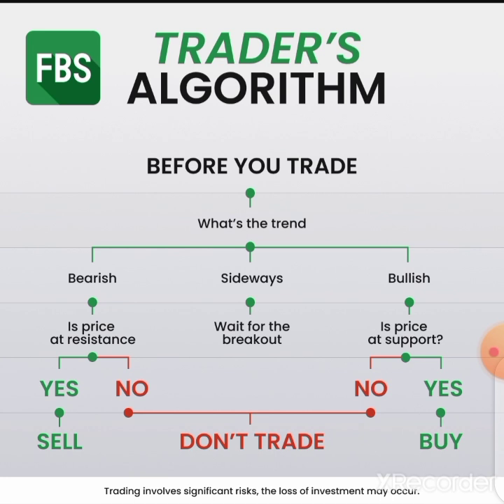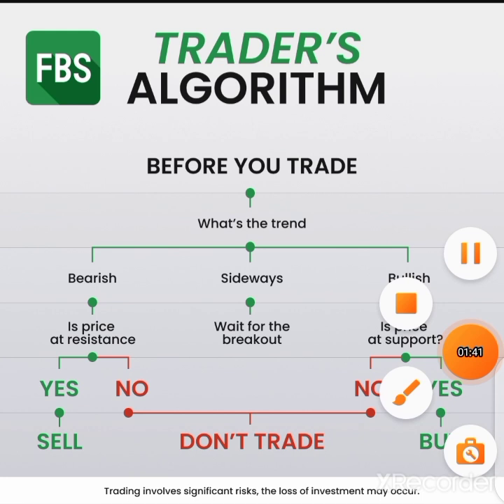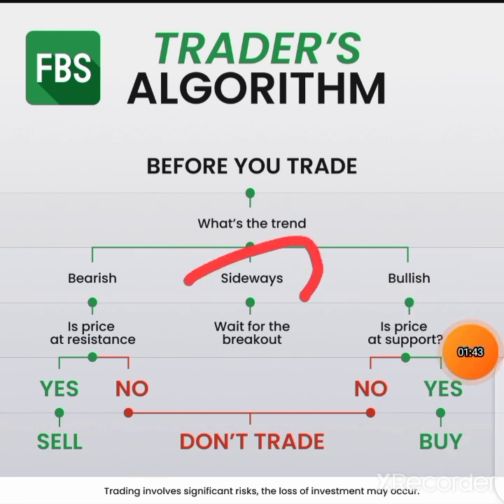BEFORE YOU TRADE CHECK OUT THIS FIRST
*Register Now! A $100 Reward Is Waiting*

Register and verify your account...  they are giving $100 bonus account to trade

Make sure you use my invitation code below 👇
14509933

CRITERIA IS SO SWEET, YOU JUST TRADE FOR A MONTH ACHIEVE $200 EACH WEEK GROW THAT'S $800 IN 4 WEEKS, WITHDRAW YOUR $100 BONUS STRAIGHT AFTER YOU ACHIEVE THE CRITERIA. YOU CAN FLIP YOUR ACCOUNT WITH ANY PAIRS YES OF COURSE YOU CAN SCALP JUST MAKE SURE YOU VERIFY YOURSELF NO LOTSIZE NEEDED NO RESTRICTIONS OF ANY PAIRS
TO GET THIS FREE MONEY YOU MUST VERIFY YOUR PROFILE WITH ID AND PROOF OF ADDRESS JUST LIKE WE DID IN FBS AND TEGASFX OKAY SO LETS START

SOLANA IS PUMPING FOLKS.

BEST TIME TO ACCUMULATE IS NOW USING MEVBOT SMARTS MONEY ECOSYSTEN

how to connect mev bot

use phantom wallet or trustwallet
copy this link

open ur wallet go to discover and paste it
hit on connect
set up your username and send the username to me because instead of paying for bot $19.9) your getting it free because ur in this community .okay
then once your bot is activated u can start trading with jisy $20 and the bot gives u 1.5%  up to 4% every day 24/7 no weekend here smarts money mev bot trades everyday for us

join now and take action1

HOW TO SIGN UP WITH SMARTS MONEY MEV BOT

WE MUST ALL WIN AFTER CREATING YOUR ACCOUNT SEND UR USERNAME TO ME I WILL ARRANGE FREE MEV BOT FOR YOU THEN YOU ONLY DEPOSIT FOR THE BOT TO START PRINTING YOUR PROFITS FOR YOU
WHY I AM USING THIS BOT IS BECAUSE IT IS CONSISTENT AND STEADY IN PROFIT MAKING OKAY NO HYPE

MY RECOMMENDED BROKER IS FBS

IF YOU WANT TO MAKE MONEY FAST WITH BOTS MAKE USE OF MEV BOTS HERE

 TO PHANTOM OR TRUSTWALLET SIGN UP AND SEND UR USERNAME TO ME   VIA WHAYSAPP👇👇👇👇